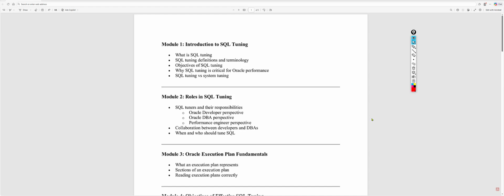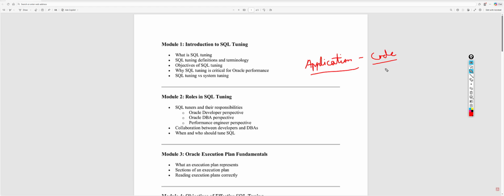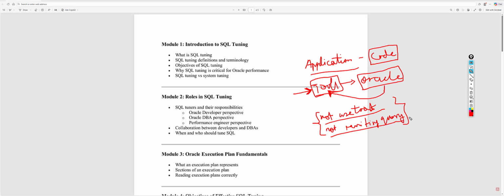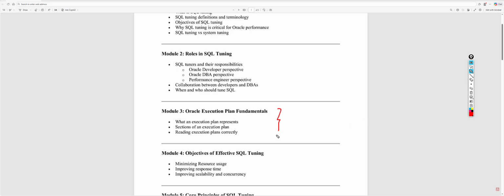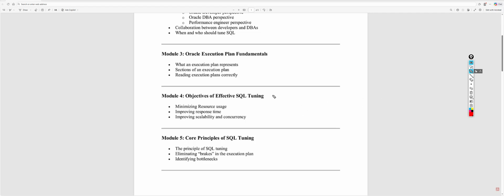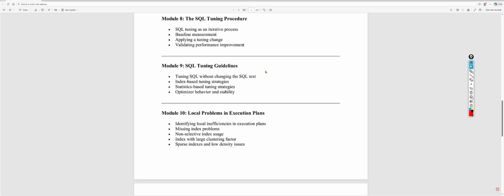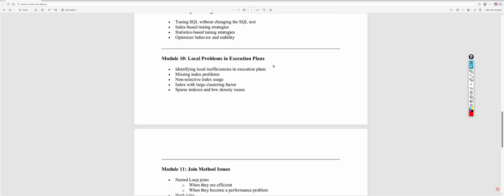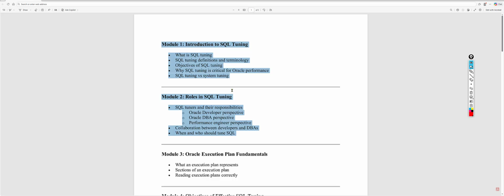Excellent Opportunity For Oracle DBA SQL Tuning Course And Stay Unique In Market !